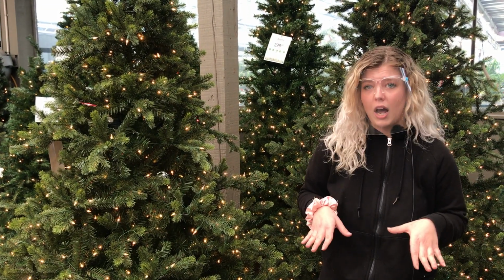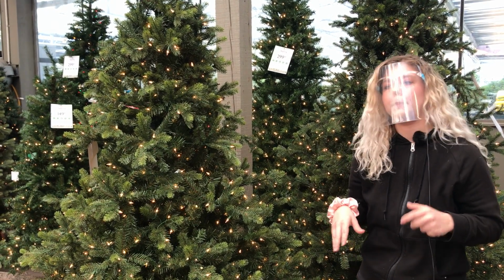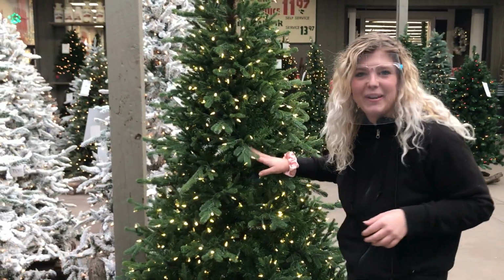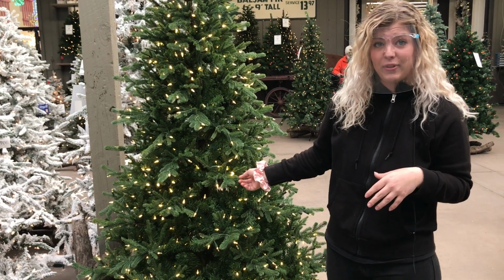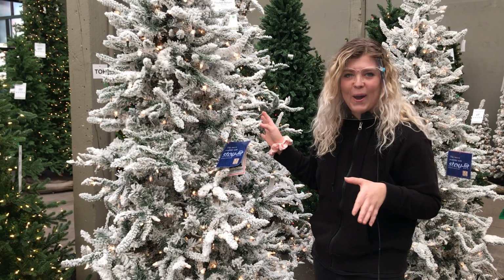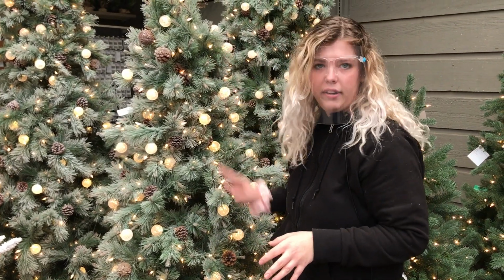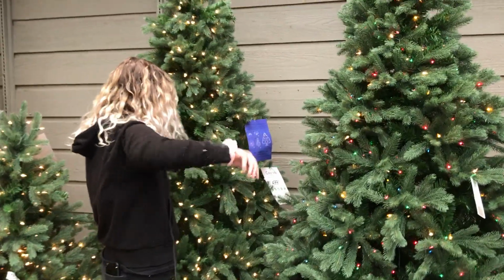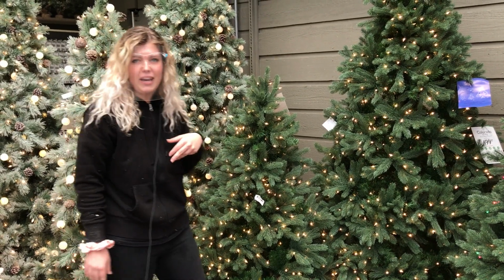Artificial Tree Room Tour with Prairie Gardens & Jeffrey Alans Tree Expert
Looking for your perfect Artificial Christmas Tree? Prairie Gardens & Jeffrey Alans Tree Expert Andrea takes you on a tour of the PG Christmas Tree room and shares what's new and what you should consider when finding your perfect Artificial Christmas Tree.

PRAIRIE GARDENS & JEFFREY ALANS
Extraordinary Gardening, Home Decor and. Totally Christmas.

5 stores in illinois & indiana
Springfield • Normal • Peoria • Terre Haute